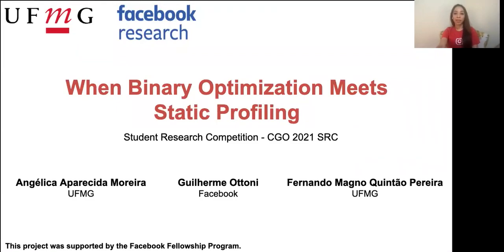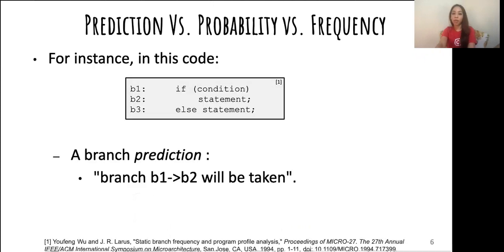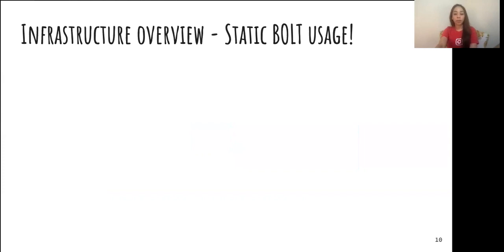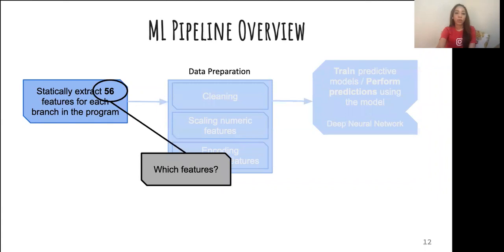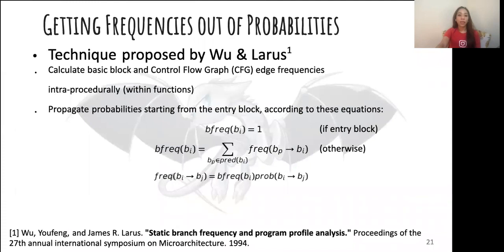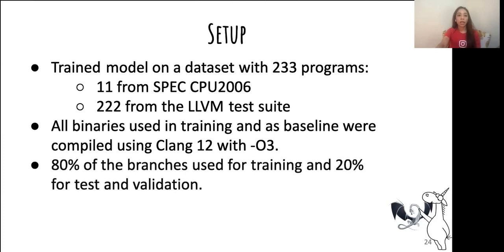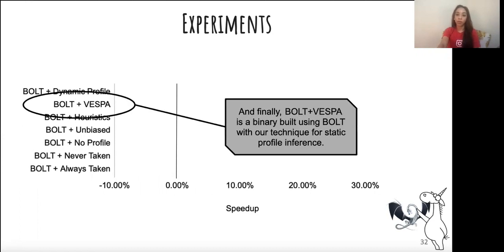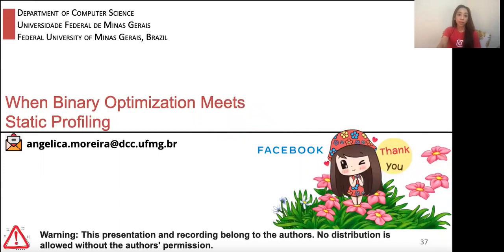When Binary Optimization Meets Static Profiling (CGO'21 SRC Long Session)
Recent years have seen a surge in the popularity of binary optimizers, such as BOLT, Propeller, Janus and HALO.  These tools rely on dynamic profiling information to guide the behavior of optimizations. Although effective, gathering such run-time data presents developers with some inconveniences, from unrepresentative inputs to the need to accommodate software modifications. In this paper, we revisit the static profiling technique proposed by  Calder et. al., in the nineties, and adapt it to binary optimizers. We show that a few modifications in that original proposal, consisting of a new selection of program features and of a regression model, is sufficient to provide some of the gains obtained using real profile data in the task of basic block placement using BOLT. We have implemented said static profiler in the BOLT binary optimizer. Experiments reveal that the static version of BOLT yields code that is almost 8.0% faster than the executables produced by clang -O3 on the same setting.